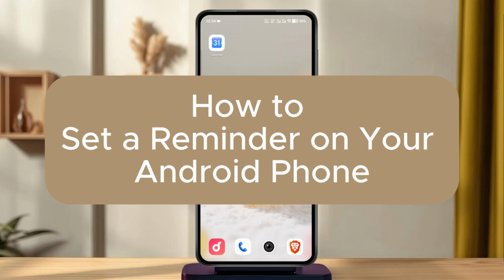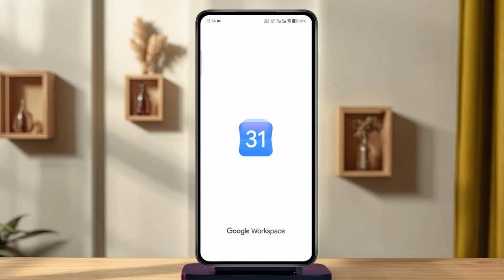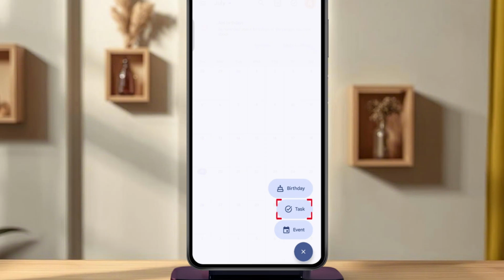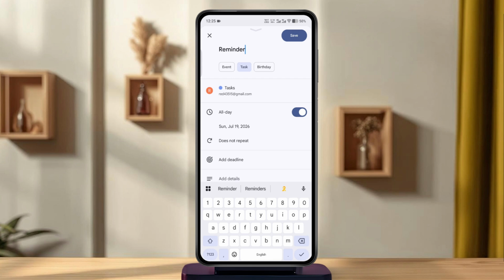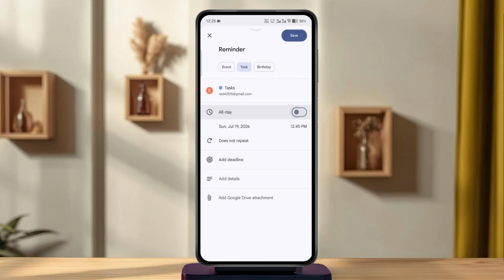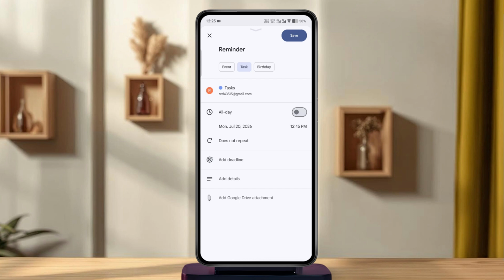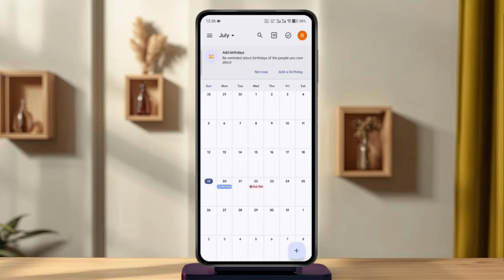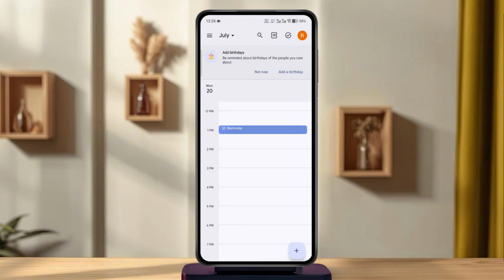How to Set a Reminder in Your Android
Learn How to Set a Reminder in Your Android in this step-by-step tutorial. Whether you want to remember important tasks, appointments, or daily activities, this guide will show you the easiest way to set a reminder on your Android phone.

In this video, you'll learn how to set a reminder on Android and how to create reminders on Android. You'll also discover how to use Google reminders on Android, add a reminder on your Android phone, and explore useful Android tips and tricks in this easy how-to tutorial for Android users.

Timestamps:
0:00 Introduction
0:20 Set a Reminder on Your Android